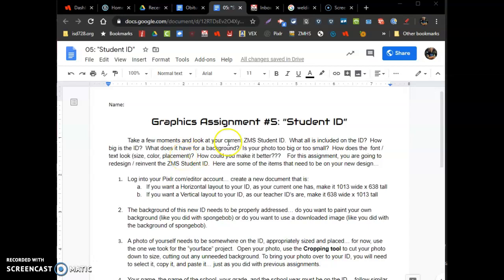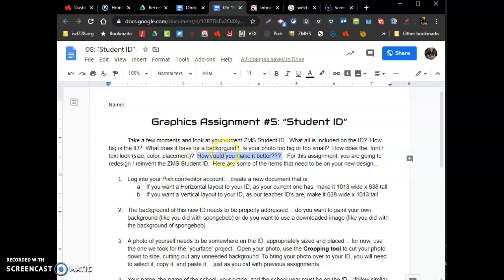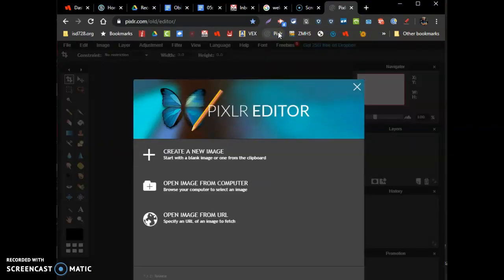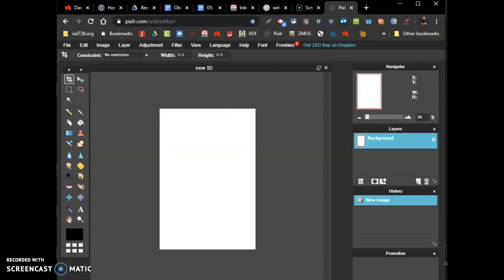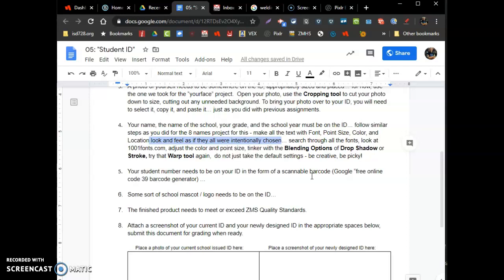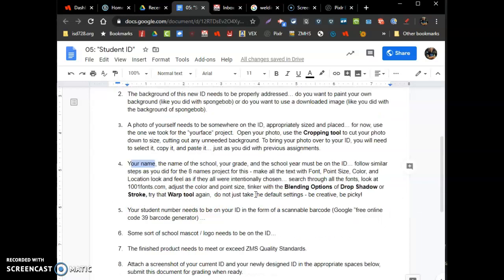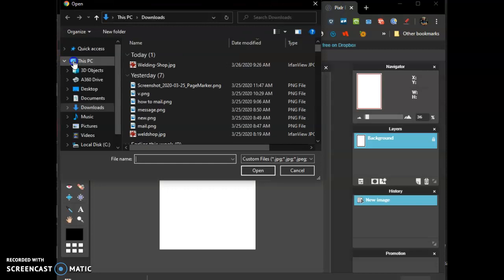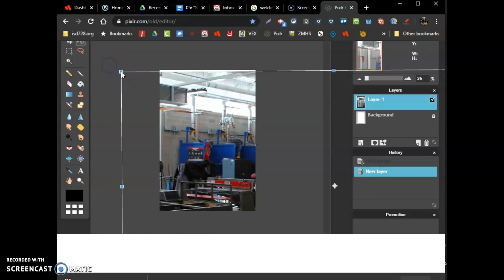DL_studentID_part1